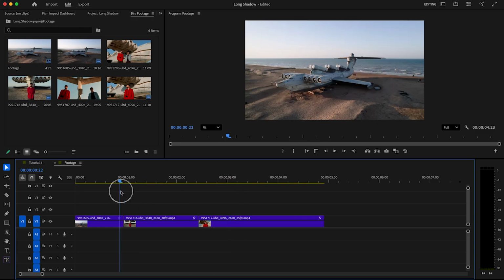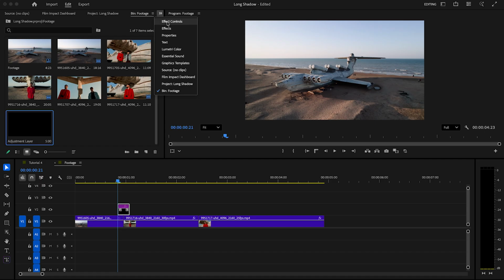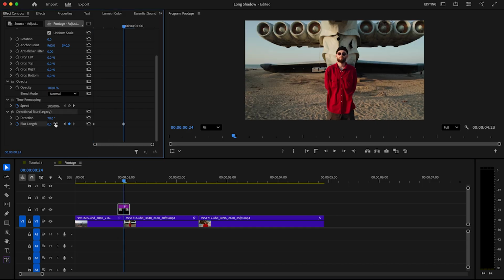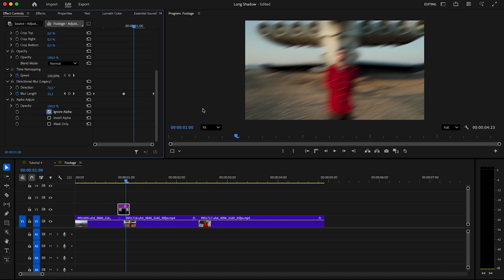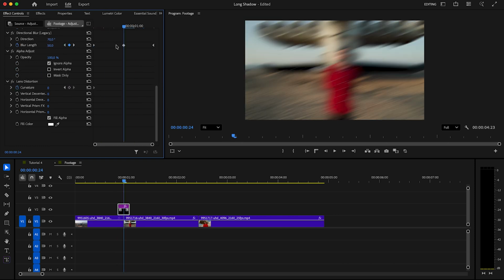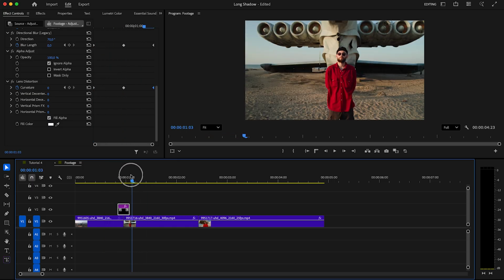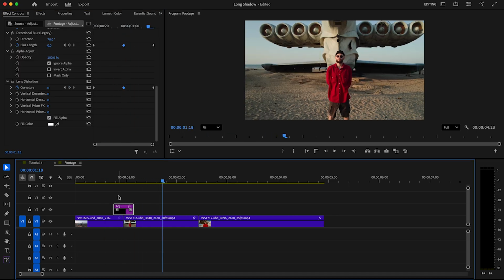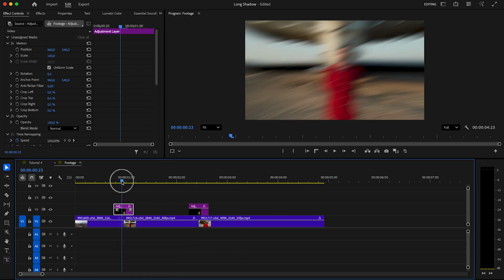Distortion Blur Transition in Premiere Pro (Smooth & Easy)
Learn how to create a Distortion Blur Transition in Premiere Pro step by step. In this tutorial, I’ll show you how to combine distortion and blur effects to create a smooth, dynamic transition perfect for modern edits.

This transition works great for reels, shorts, music videos, and cinematic cuts.

📍 What you’ll learn:

How to create a distortion blur transition
How to combine blur and distortion cleanly
How to time the transition for better impact
Tips for smooth and professional results

💡 Perfect for:
Creators, editors, and filmmakers who want dynamic, modern transitions in Premiere Pro.